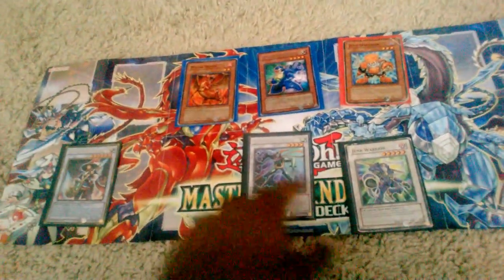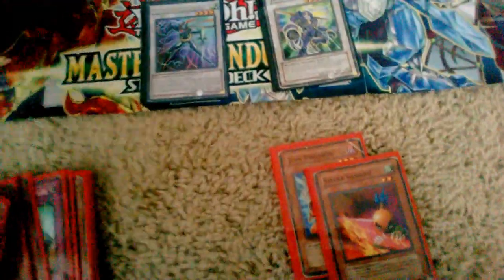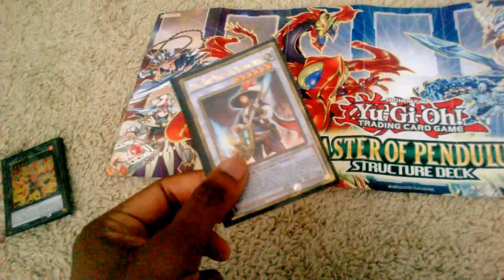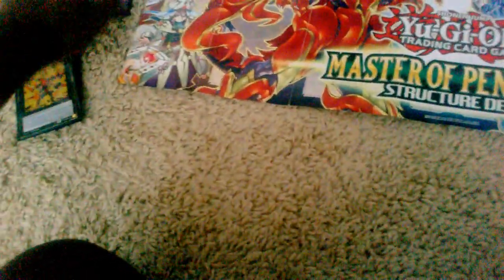Yugioh Dueling lessons Part 3 (Syncro Monsters)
today we will learn about how to syncro summon syncro monsters from your extra deck.